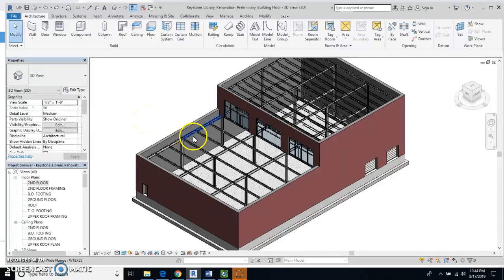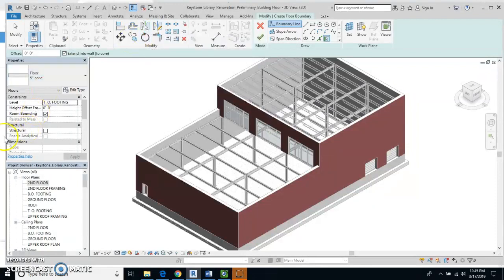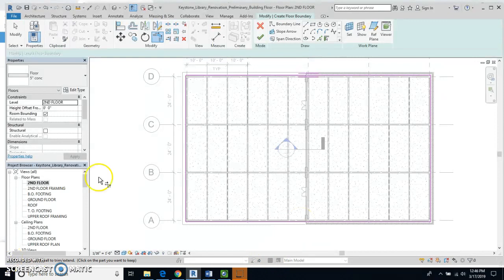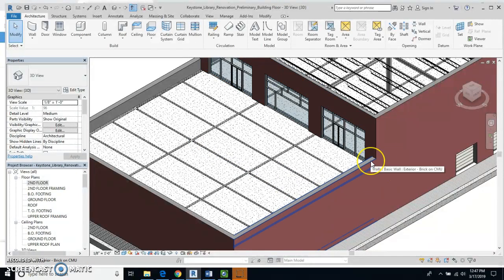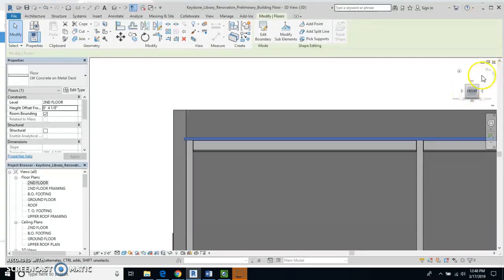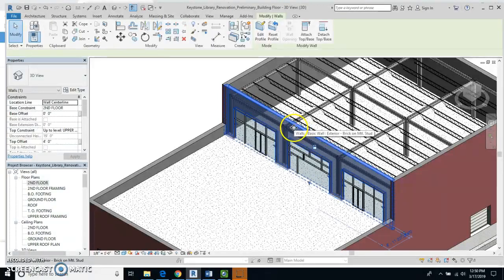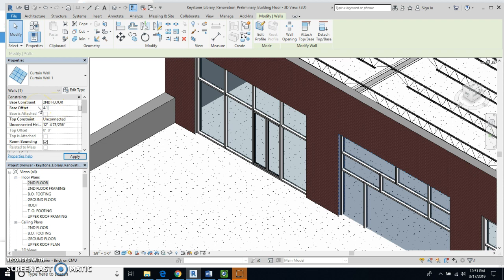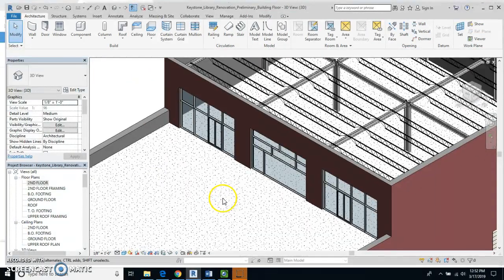3.1.6 Commercial Floors Adding A Composite Floor in Revit